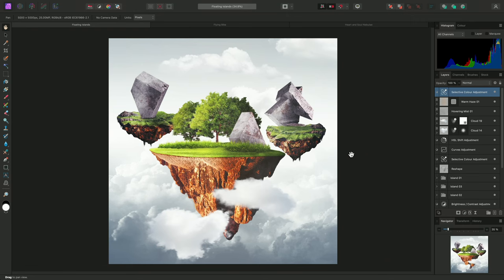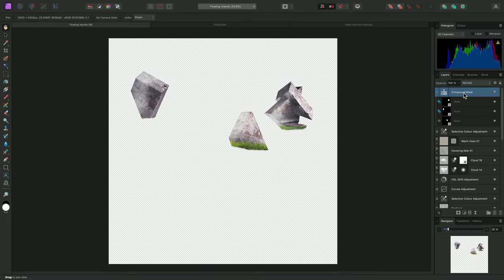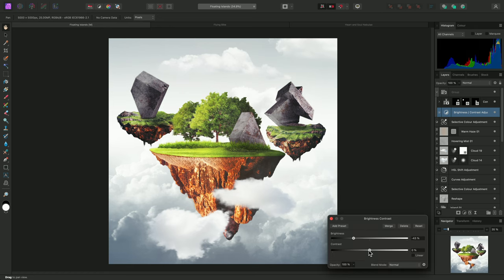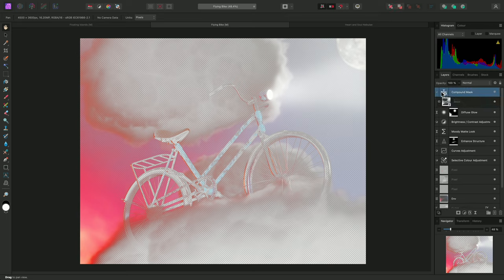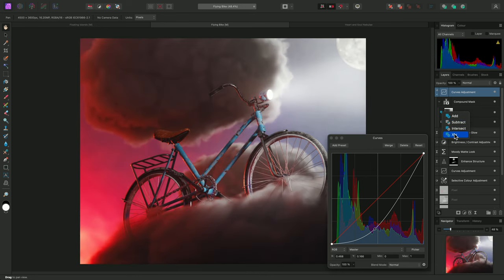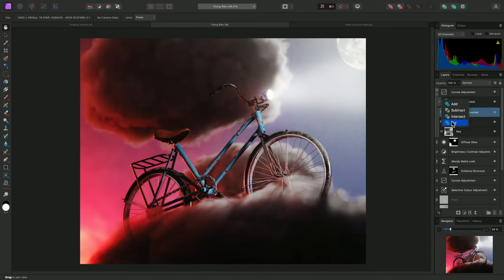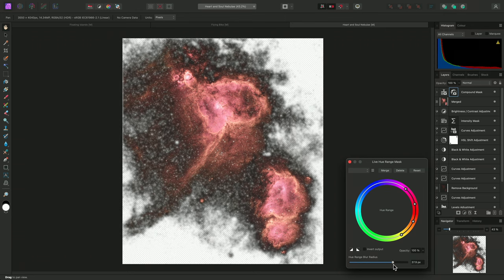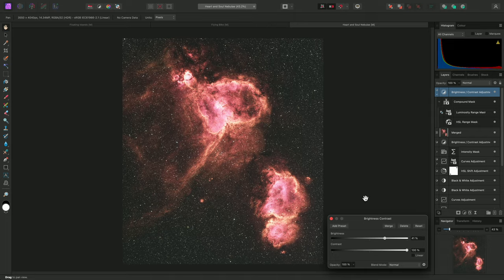Compound Masks (Affinity Photo)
Discover how to combine multiple masks non-destructively using add, subtract, intersect and XOR modifiers.

Credits: 3D scenes and renders by James Ritson